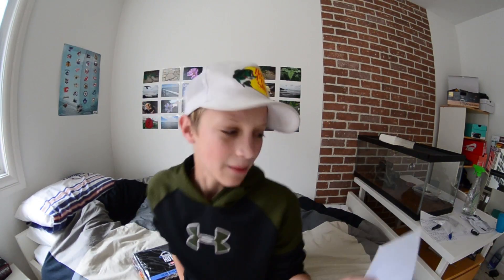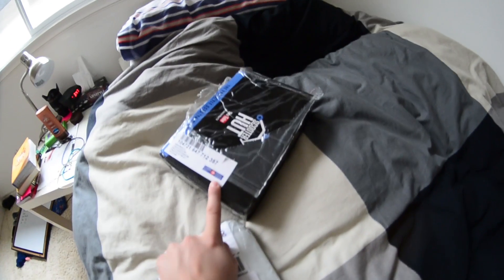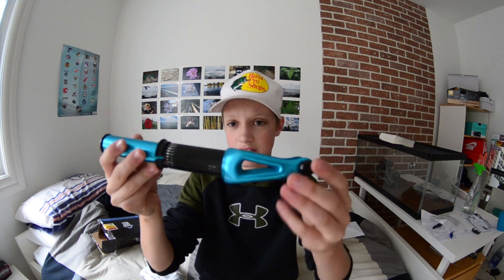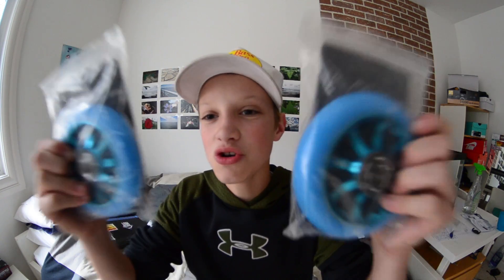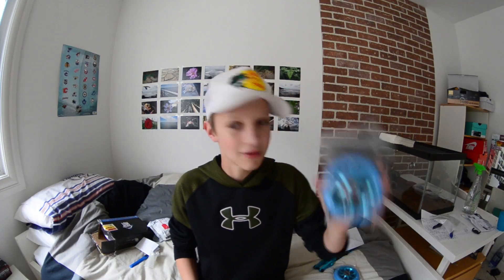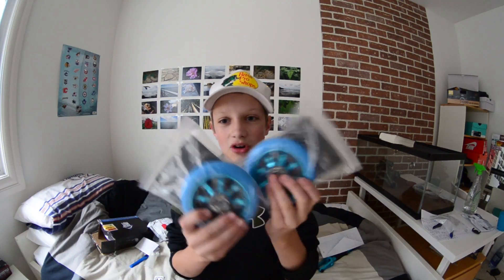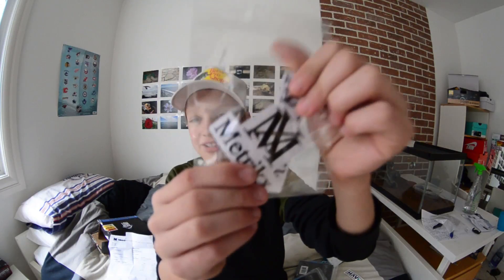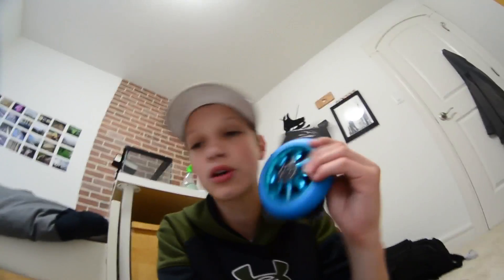SCOOTER HUT PARTS UNBOXING! (WHEELS AND FORK)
Got some parts from Scooter Hut and Metrikx scooters!
Envy CNC Aftermarket Teal v2 Havoc Blue 110 mm Wheels

WANT TO SEND ME STUFF?:
Lincoln N
Edmonton AB T6W2W2

Intro made by Kael Huska Song-"Tired" by Alan Walker & Gavin James (DOPEDROP Remix)

If you're reading this comment "I am more of a beast than Lincoln"